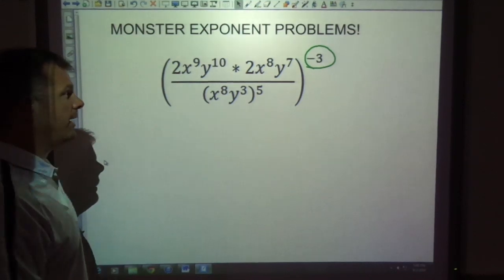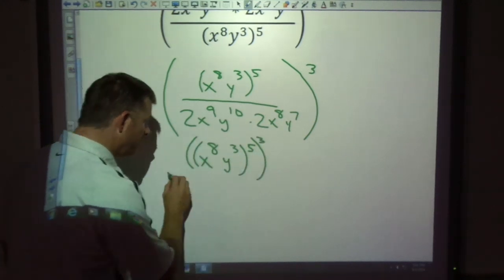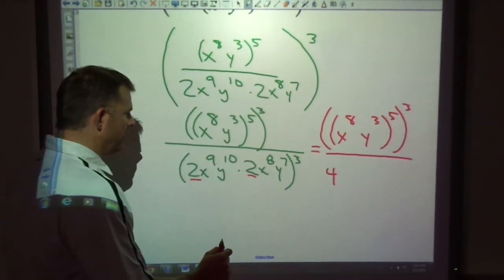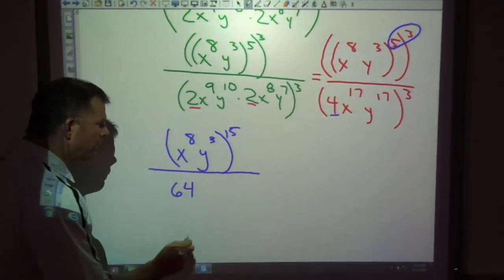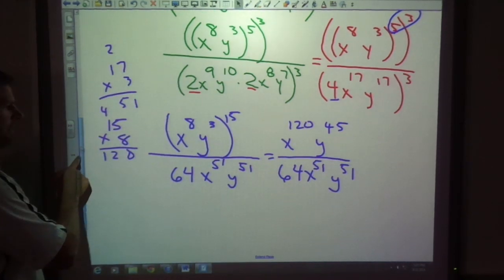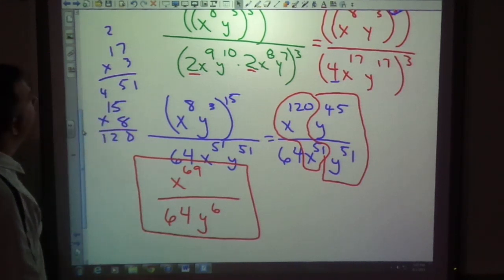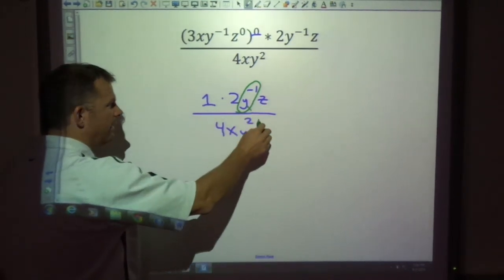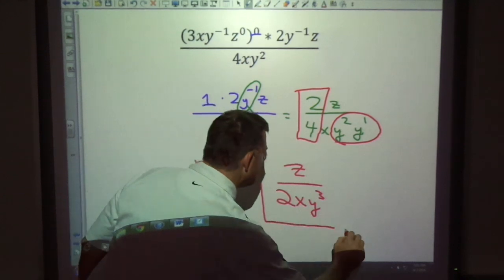Monster Exponent Problems